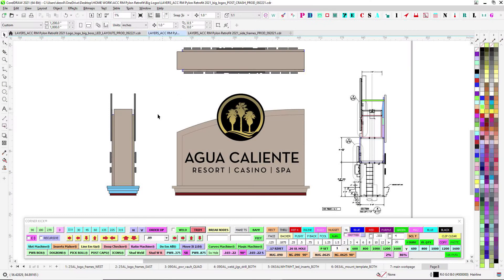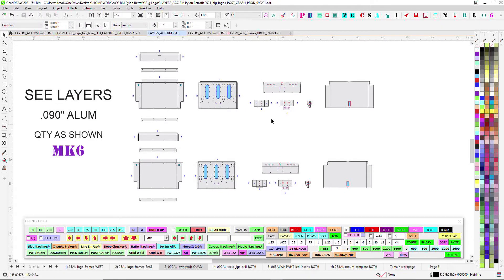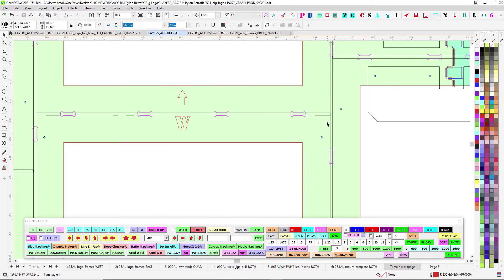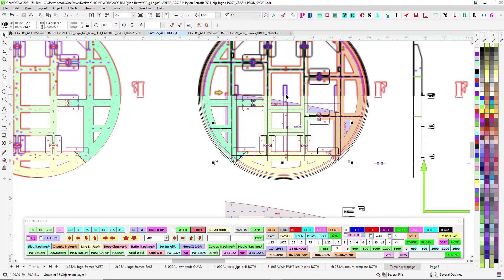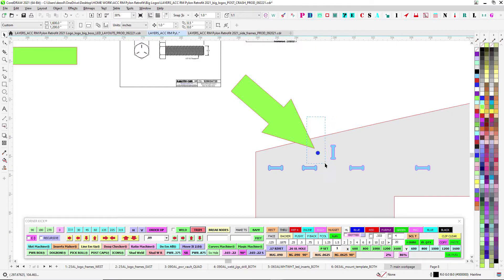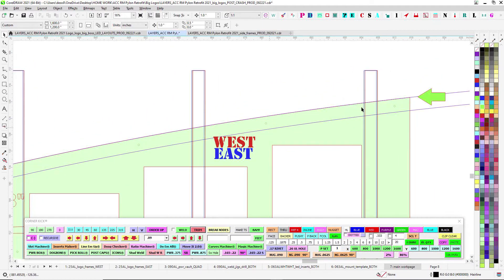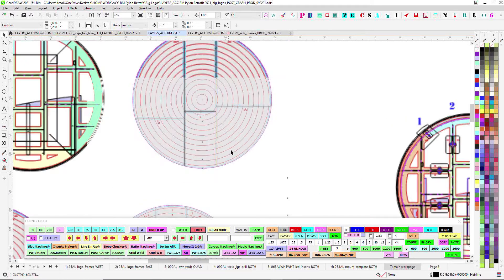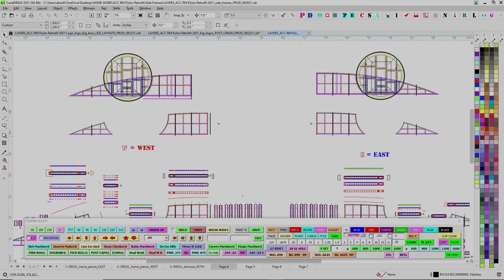ACC RM Pylon Sign Big Boss Battle - Logo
CorelDRAW signs engineering Part one of the video series for assembling the parts for the pylon sign at Aqua Caliente Rancho Mirage